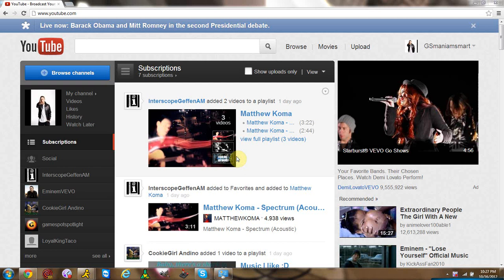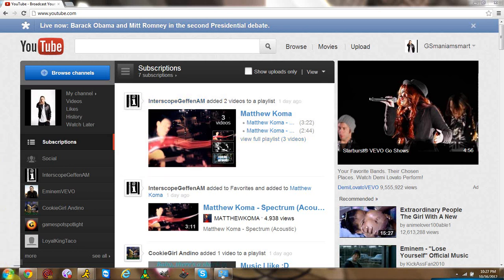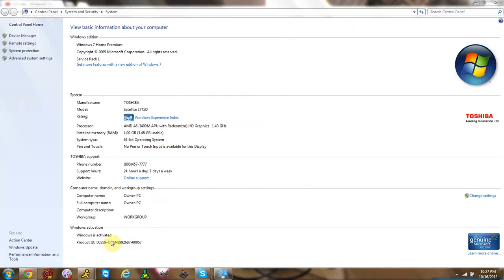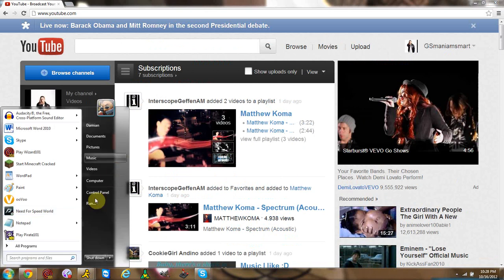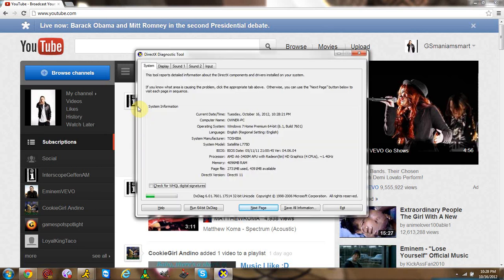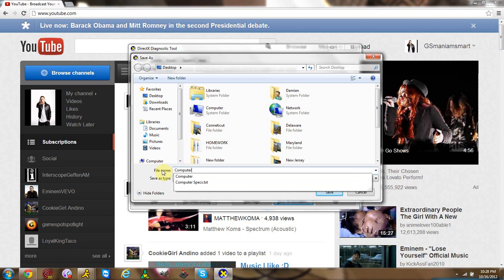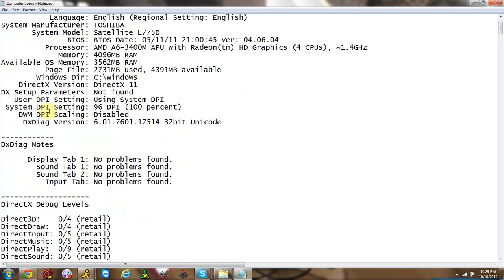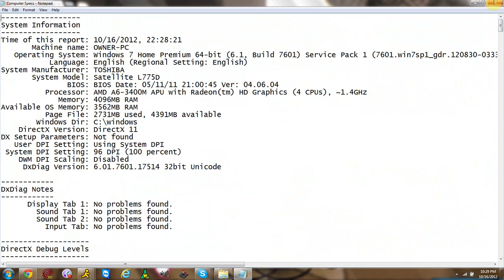How To: Find All Of Your Computer's Information and Specifics (Processors, Drivers, Devices, etc.)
A quick and easy how-to guide for finding all of your computer's specifics, configuration, and information including display devices, general info, drivers, processors, audio devices, etc. in Windows.